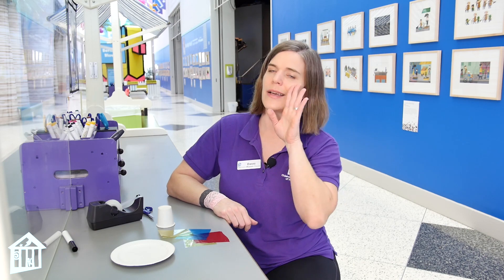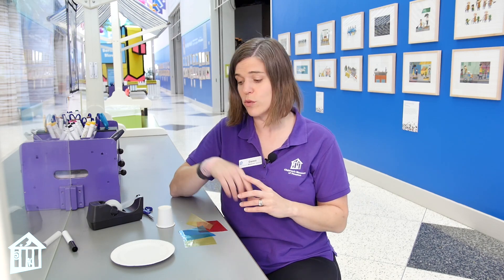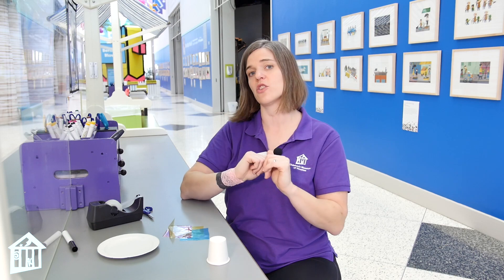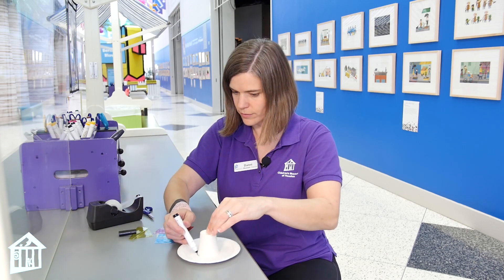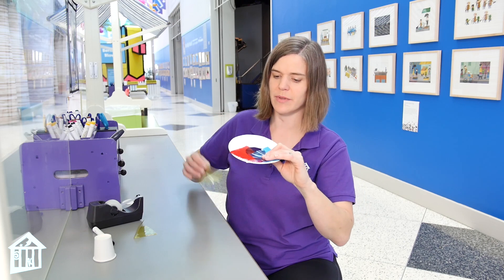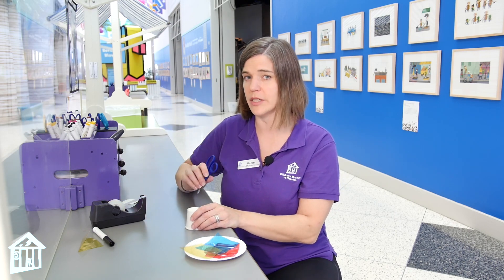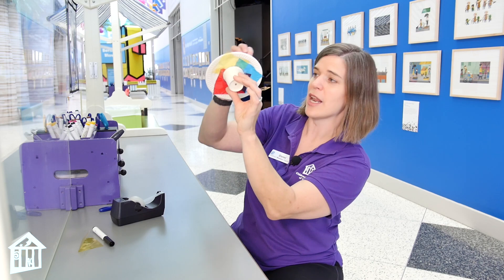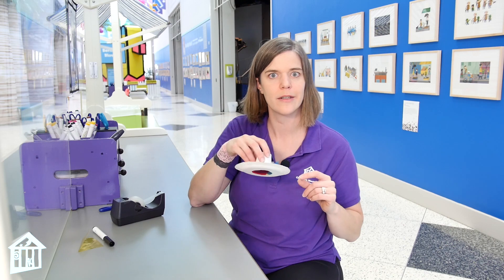Cellophane Kaleidoscope - Brain Break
Get a glimpse of how light and color interact by making your own kaleidoscope in celebration of our "Sights Unseen" exhibit!  Children's Museum Houston educator, Danni, shows you how!

This Brain Break episode is part of our "All-Time Access" program to connect you with our educators wherever you are - at school, at home, at play!  Explore for FREE today